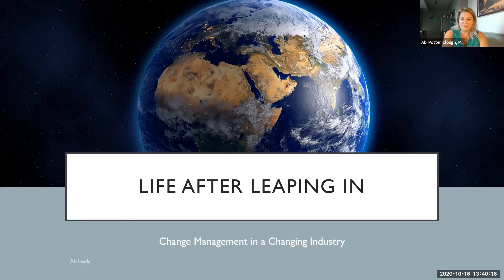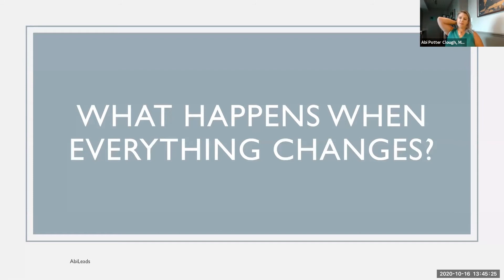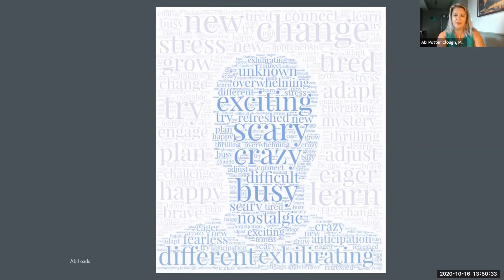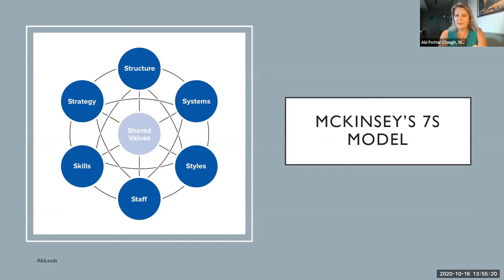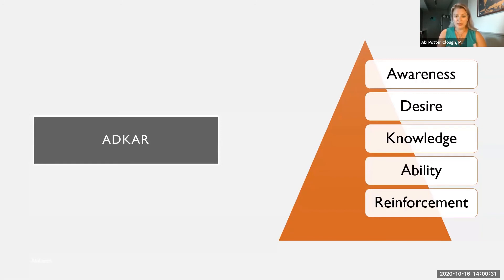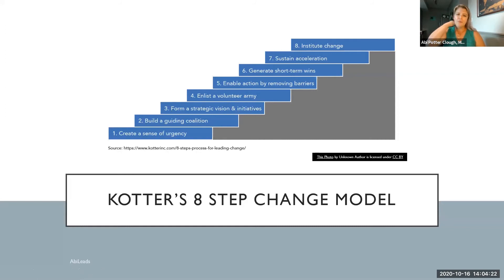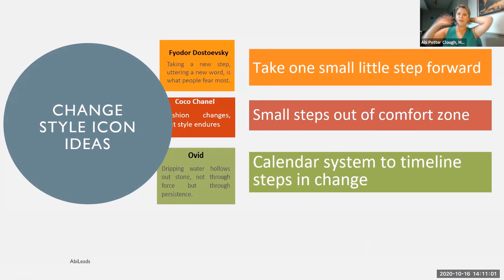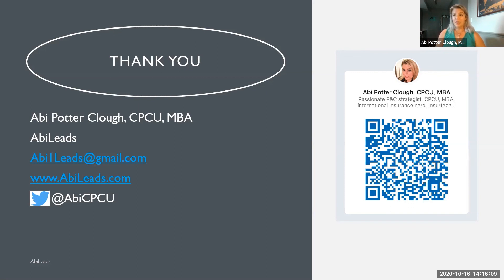Life After Leaping In - Change Management in a Changing Industry (NJ I-Day 2020)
Abi Potter Clough shares with us her personal story of change in her life as well as some important theories and tools to help in the current age of extreme change and adaptation.